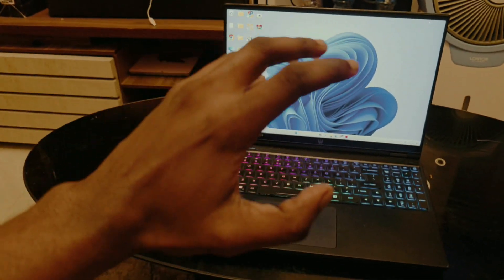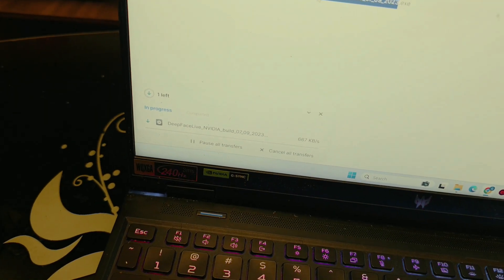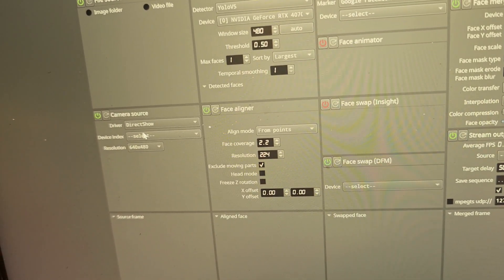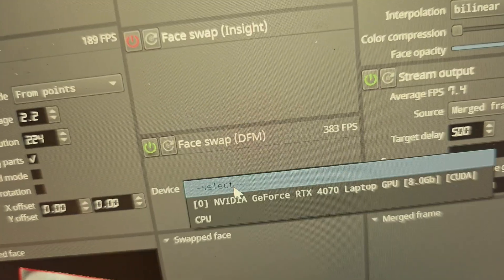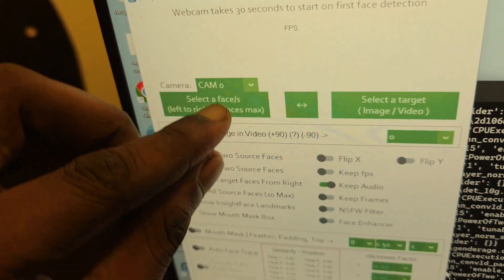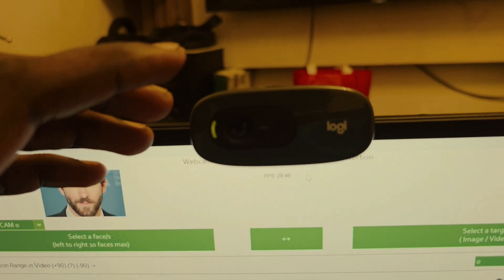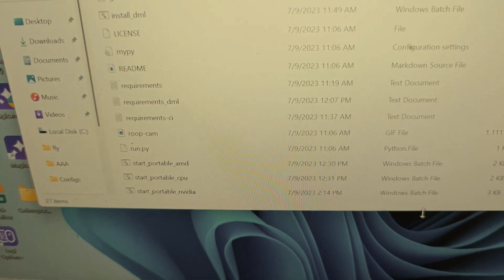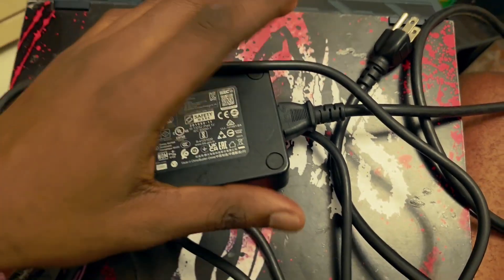Installing DeepFaceLive Deep-live-Cam and Roopcam EASILY for Realtime FaceSwap!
In this video, I’ll show you step-by-step how to install DeepFaceLive, Deep-Live-Cam, and RoopCam easily for mind-blowing AI FaceSwap in real time. Perfect for streamers, content creators, and anyone curious about AI tools.

My gaming laptop 💻

My webcam

✅ What you’ll learn in this tutorial:

* How to download & install DeepFaceLive

* Setting up Deep-Live-Cam for live face swapping

* Installing & configuring RoopCam for realistic results

* Best settings for smooth, real-time AI performance

* Tips to avoid lag & errors during setup

No coding required — just follow along and you’ll be running AI-powered face swap live in minutes!